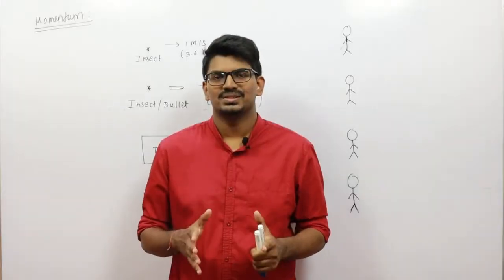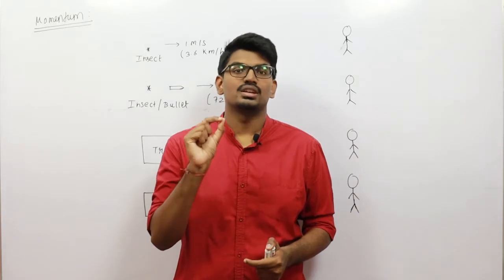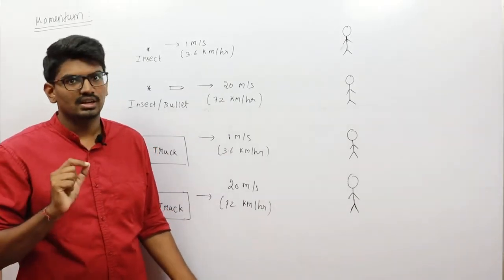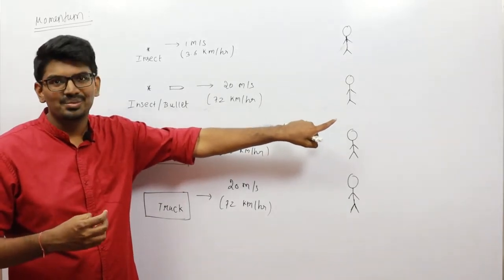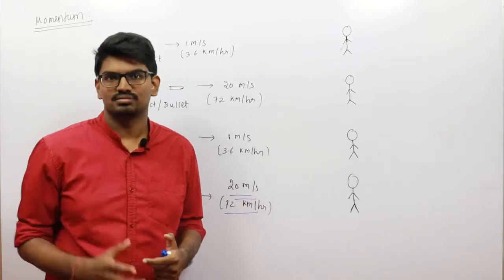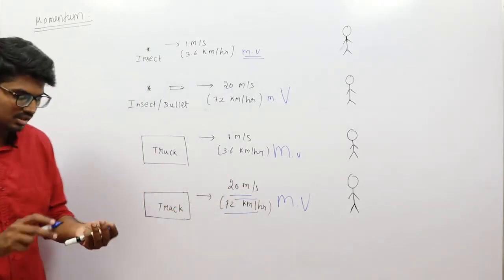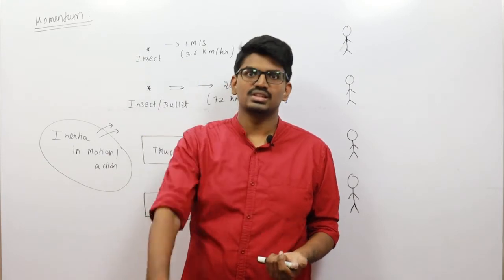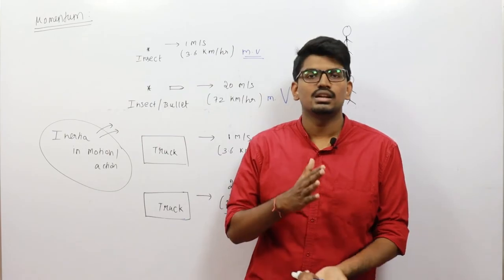Momentum-Feel it | Gate 2022 | Engineering Mechanics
In this video, we will understand the meaning of momentum instead of discussing about its formula we will start feeling momentum in our day today life.